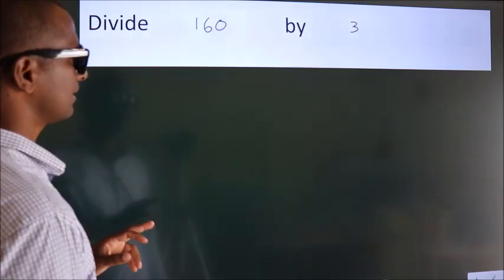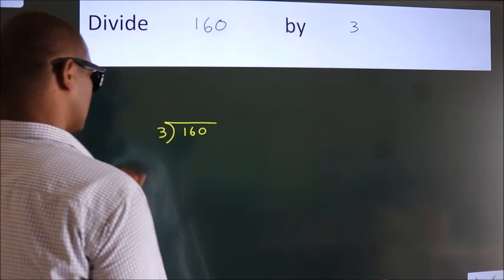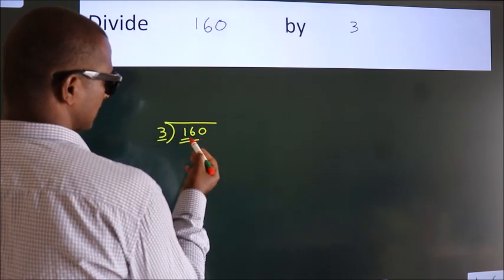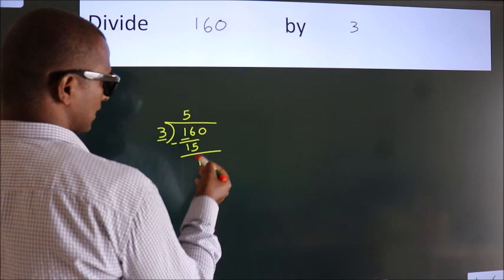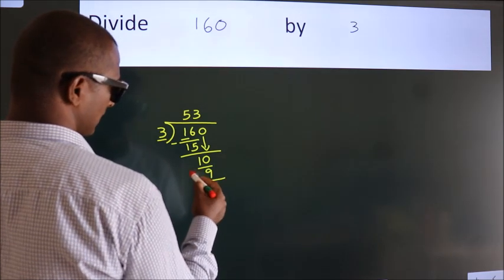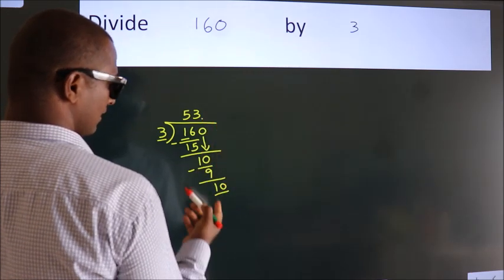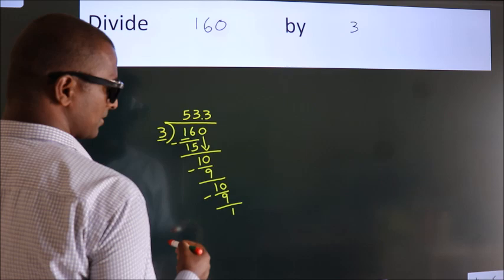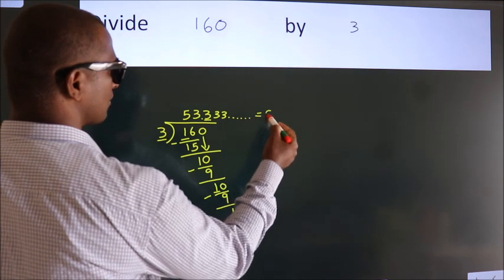Divide 160 by 3 Divide completely